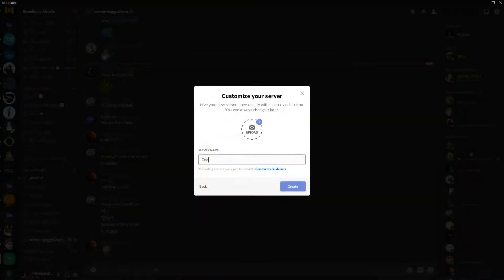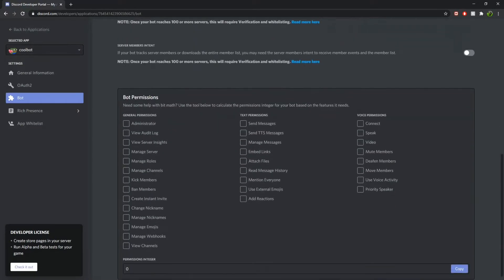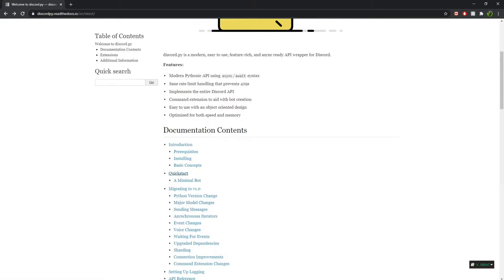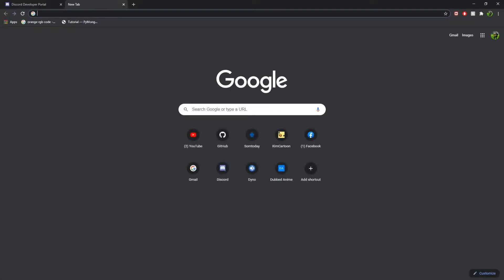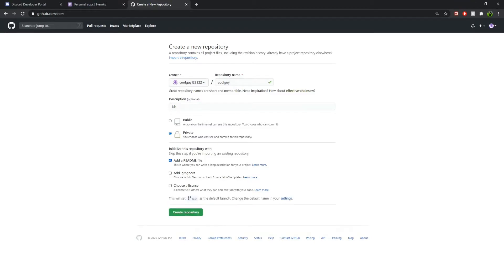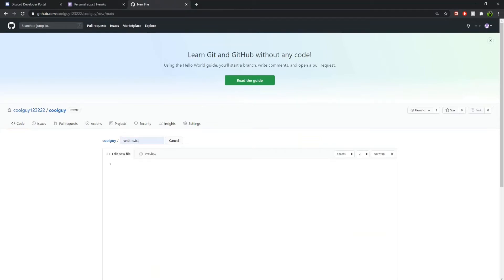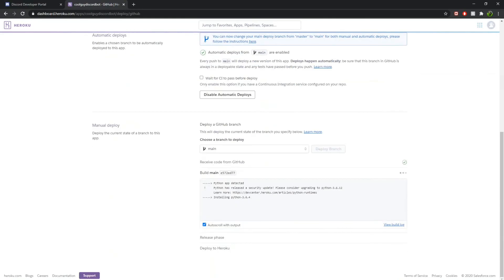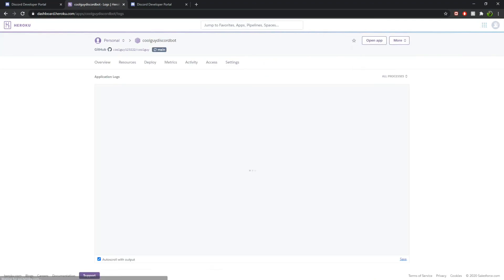How To Make A Discord Bot.py And Host 24/7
Hello Humans!

My Github Repostery: (Will be posted soon)

Have  a nice day! Need help with the code!? Join our server, i am sure me and the other guys would love to help you!